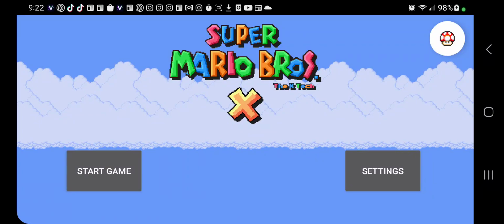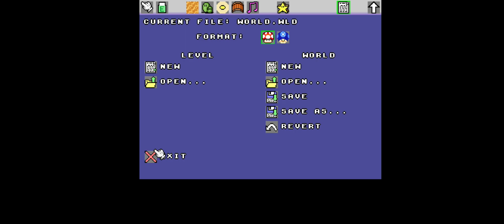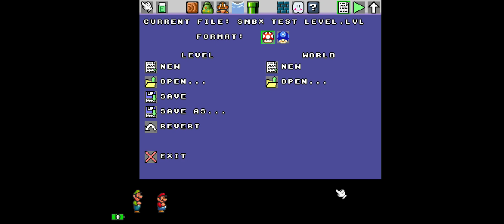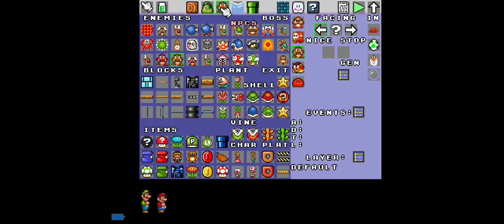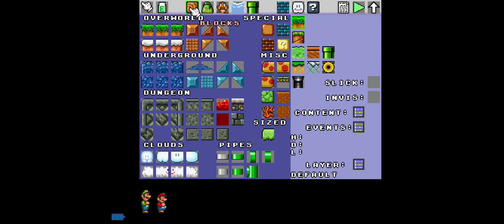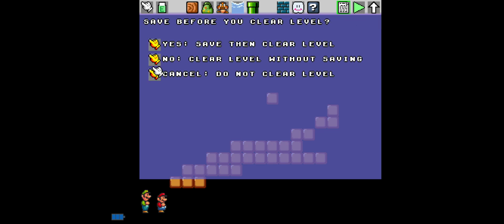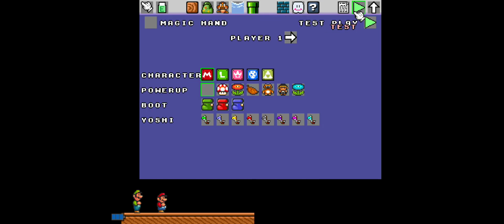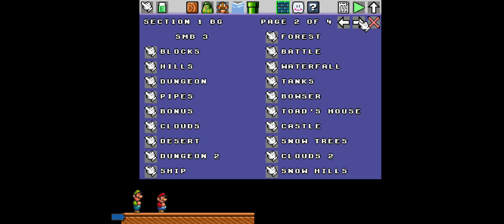Super Mario Bros. X TheXtech Engine - New Level Editor Showcase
Testing out the level editor in SMBX TheXtech engine.